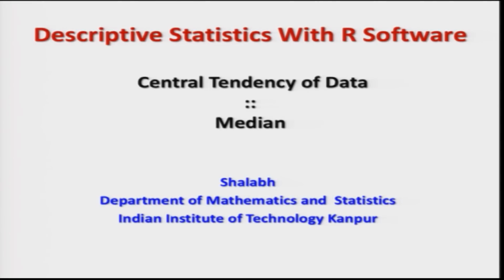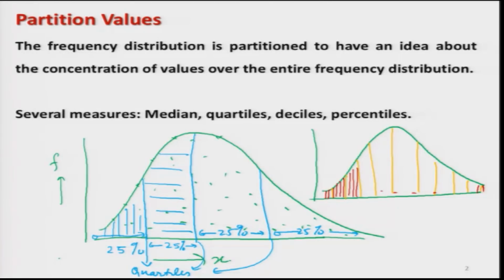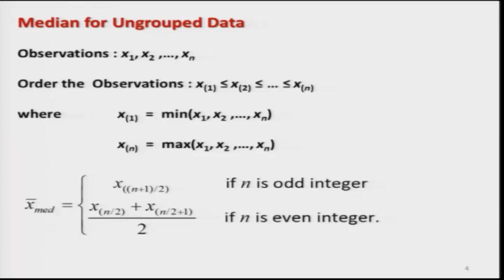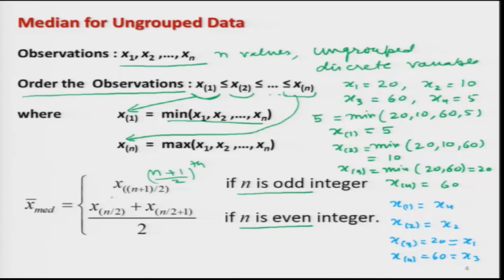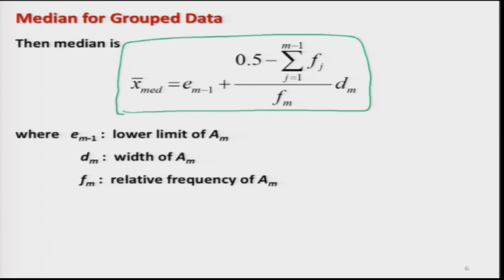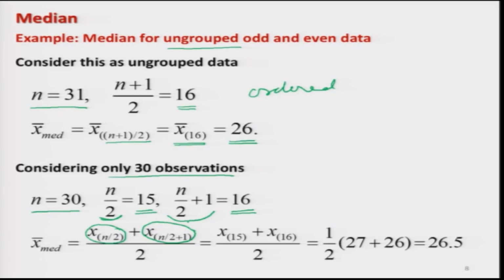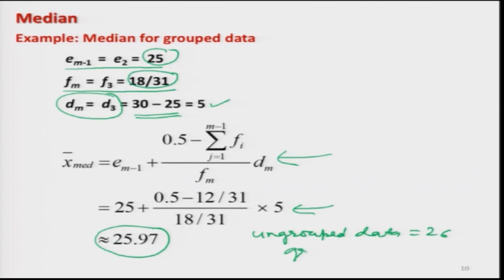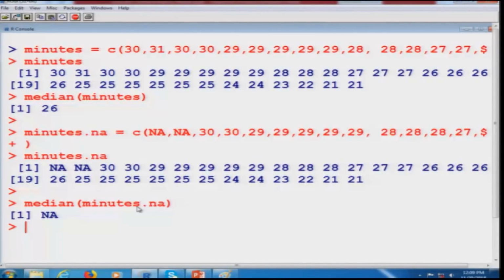noc19-ma14 Lecture 15-central Tendency of data - Median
Concept of median. Computation of median for ungrouped data. 3. Computation of median for grouped data.